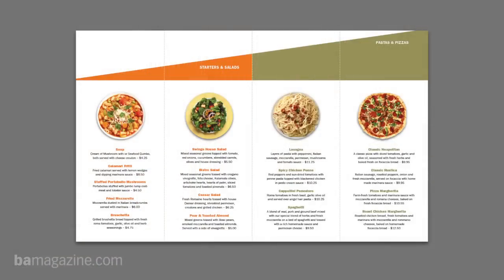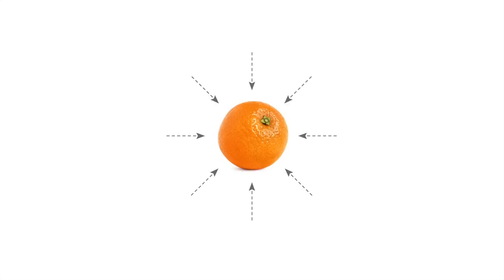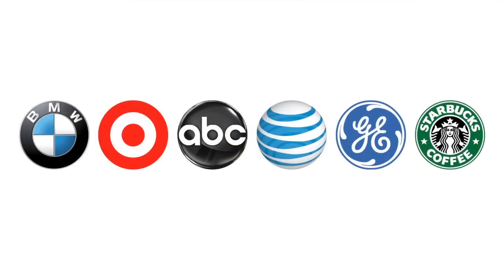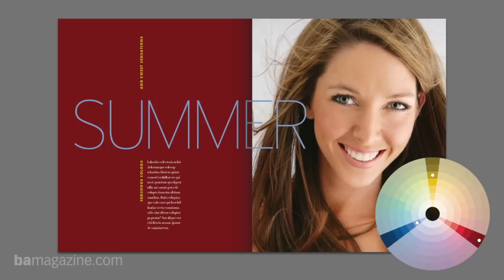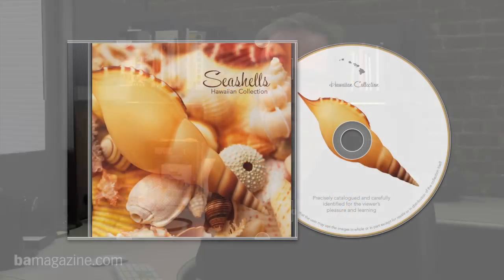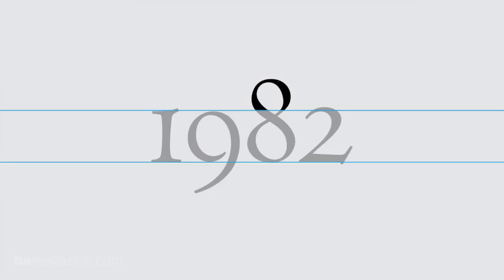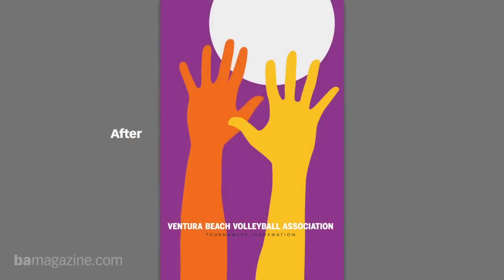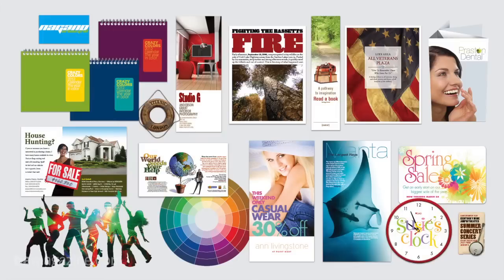Welcome to Before & After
This video is an introduction to Before & After magazine. Lynda.com subscribers can view our full-length video courses Our web site is